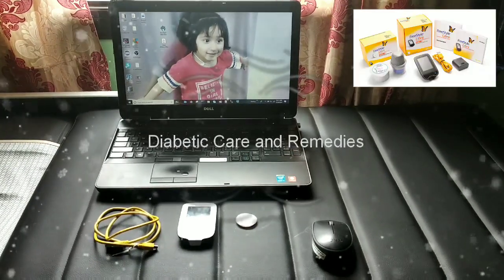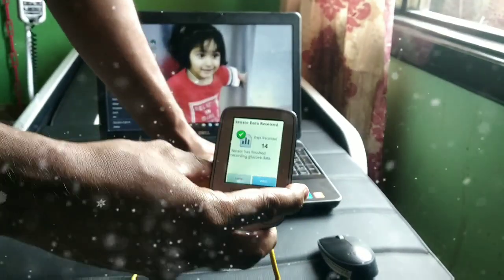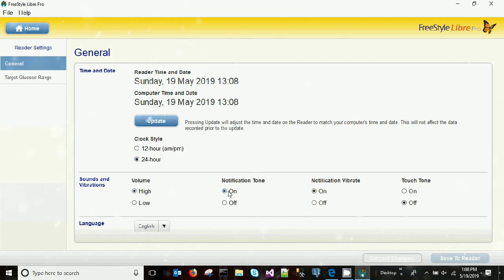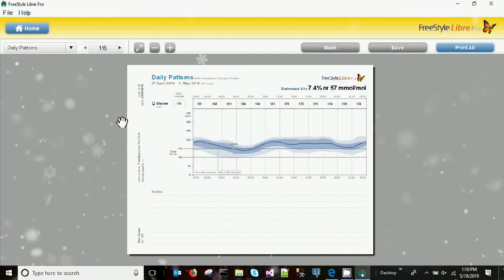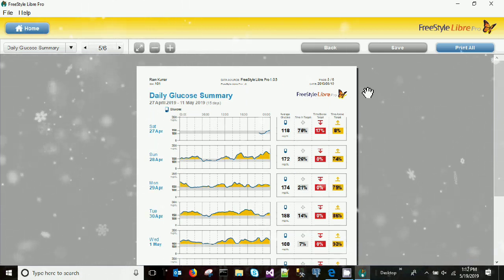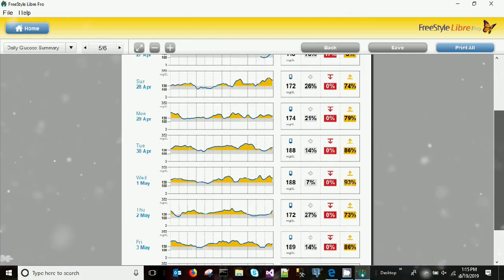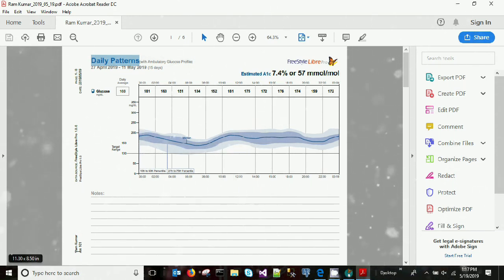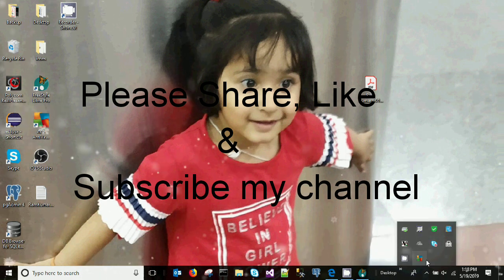FreeStyleLibreProReports, LibreProReports Libre Pro report generation using its software T1D T2D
FreeStyle Libre Pro reader and report generation through a software.
In this video, we will see how we can generate a report using libre pro reader, sensor and Libre pro Report generation software.

Viewers you can also join me at following page:

Skype : live:iamt2d